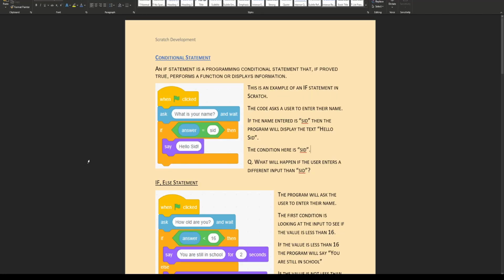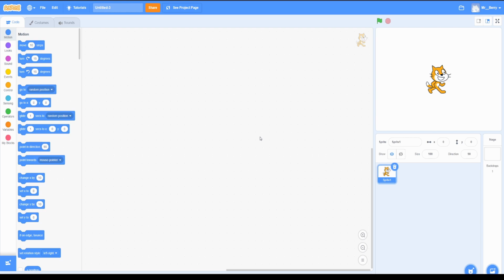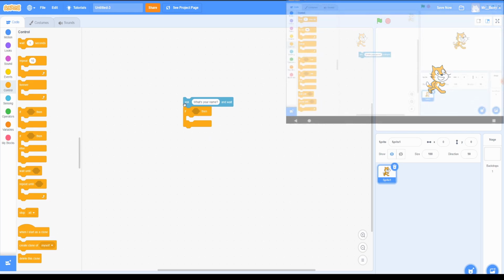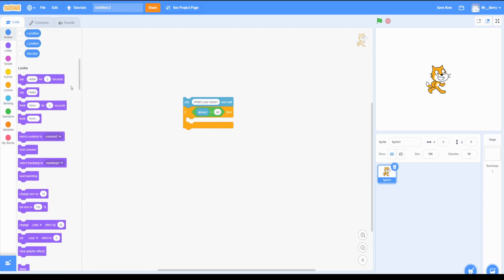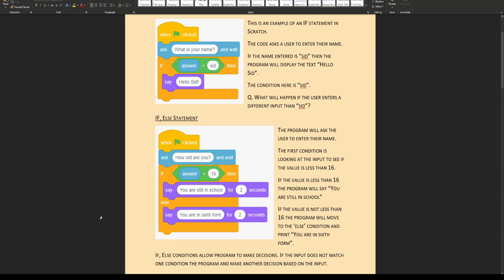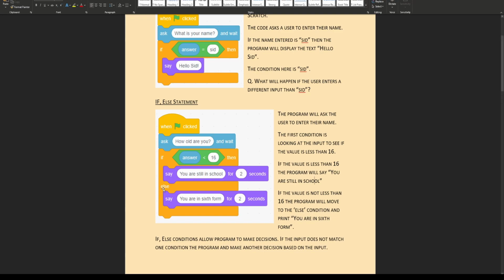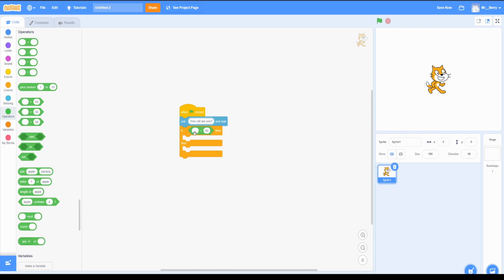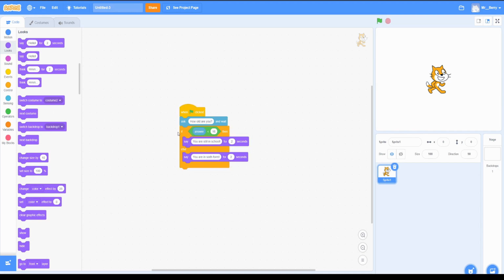Scratch Lesson 1 - IF, ELSE Condition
Today we will be working with Scratch. Scratch is a block based programming language. This allows us to grab blocks of code and create a program.

We are going to be using the If, Else condition. This programming concept allows program to make decisions based on the user input.